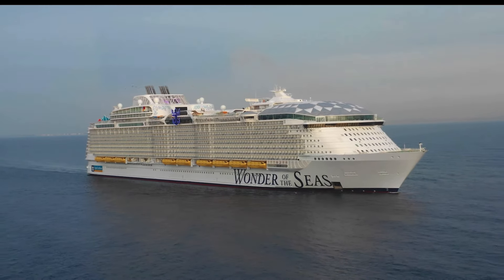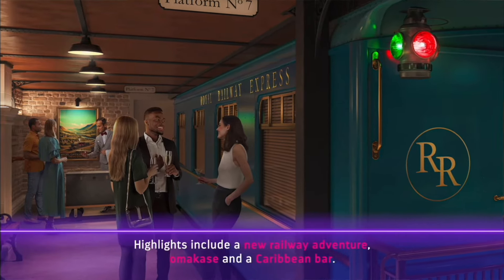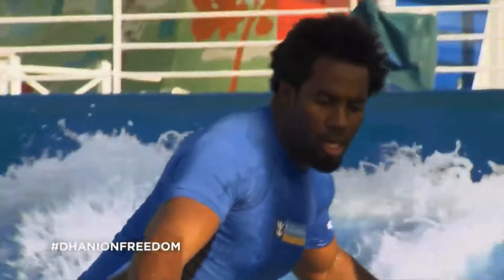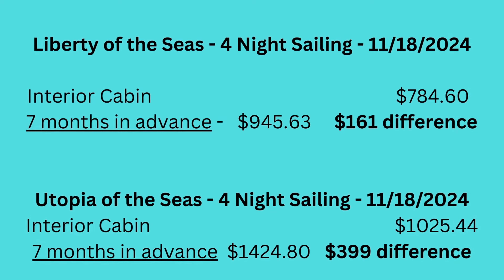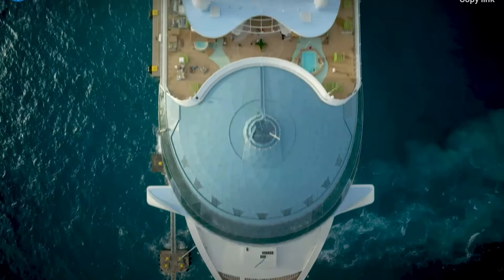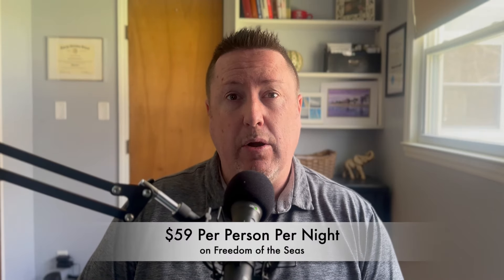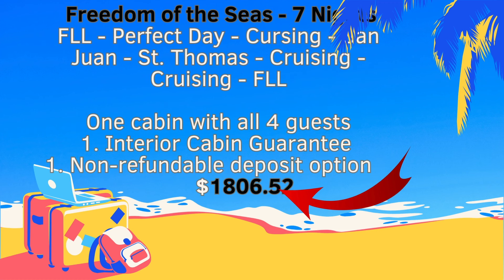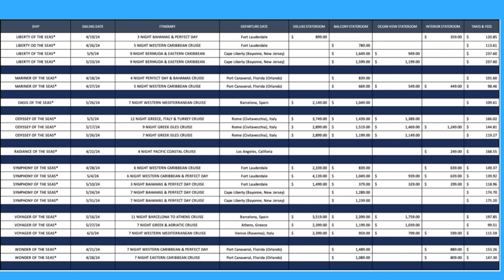How to Cruise on a Budget with Royal Caribbean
How to CRUISE ON A BUDGET with Royal Caribbean - Watch this video to find out!

3 Things every cruiser needs:

1.  Magnetic Hooks
2.  Great Portable Charger
3.  Best Wall Charger

⏰ TIME CODES ⏰
0:00 - Cruising on a Budget.
0:23 - Consider a Shorter Sailing
1:36 - Sail on a Older Cruise Ship to Save Money
3:31 - Book Far in Advance & Use a Travel Agent
4:50 - Be Loyal, Be Flexible, Don’t Cruise in Peak
5:35 - Be Flexible
5:58 - Cruise Off Peak
6:35 - $59 Per Person Per Night on Freedom OTS
8:10 - Going Going Gone Sale

Favorite Travel / Airline Credit Card:
You can choose any Southwest Rapid Rewards Credit Card and earn a sign-up bonus.  I have both the personal and business Southwest Credit Card. The channel can be awarded if you apply here and are approved for the card.